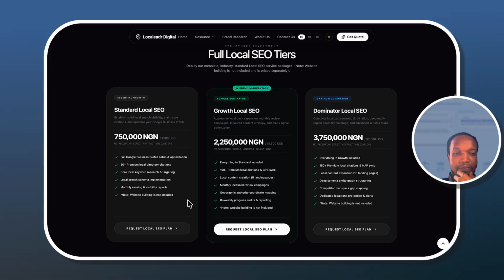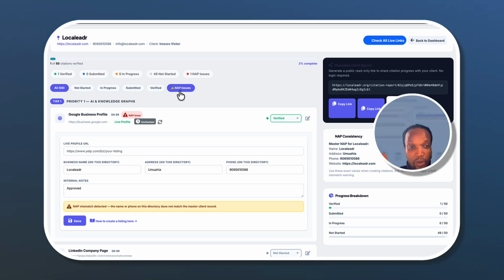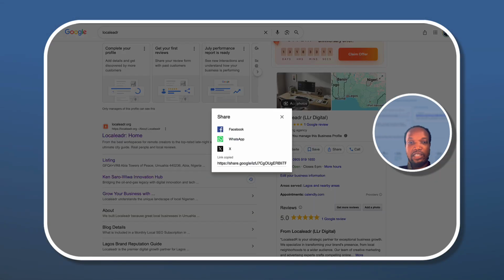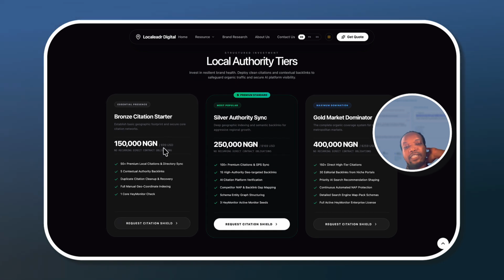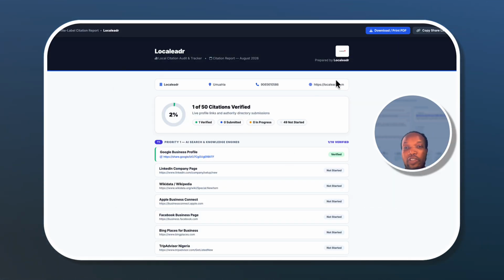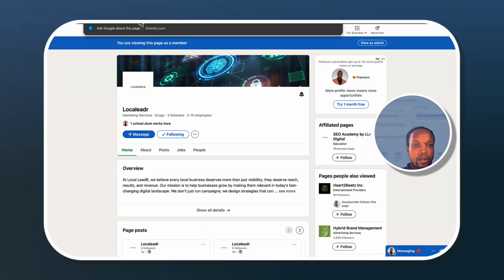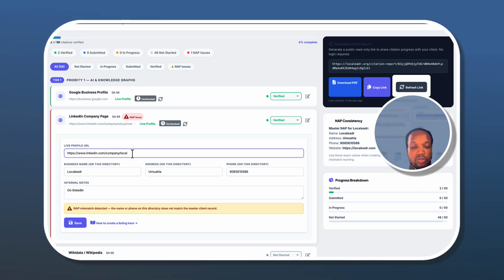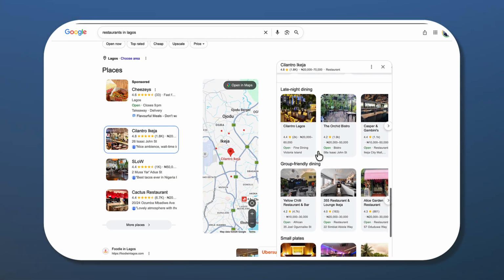Building My Agency Reputation: Citation Building 101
In this video, I walk you through how I build my business portfolio and reputation online using local SEO.

I’ll show you exactly how to offer citation building as a service, including how to handle NAP (Name, Address, Phone) consistency to avoid errors. Whether you're a beginner or looking to grow your agency, this walkthrough covers everything from Google Business Profiles to building authority for your clients.

Key highlights:

- How to sell local SEO services for $500/month retainers.
- A live look at my agency's citation building tool and white-label reports.
- Why "Name, Address, Phone Number" (NAP) is the core of local search success.